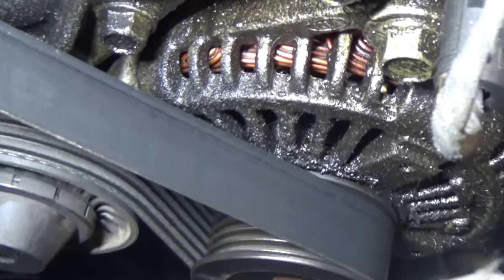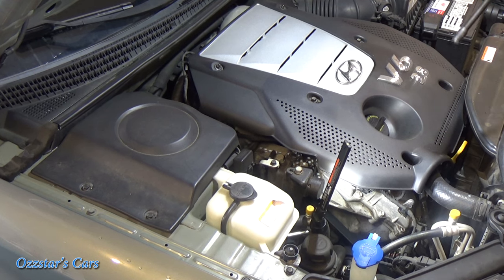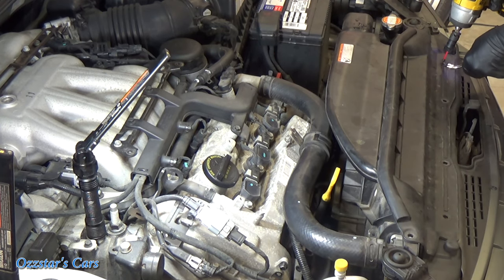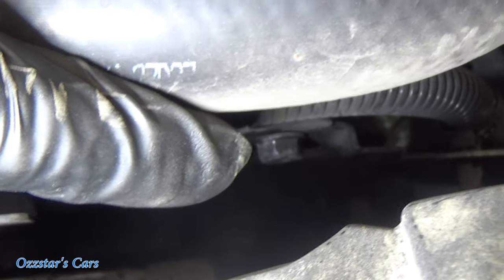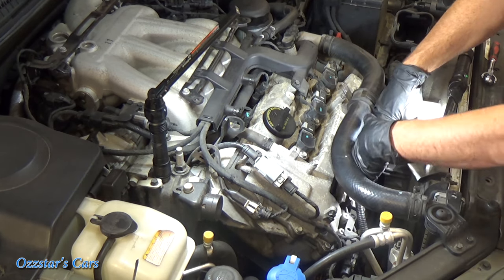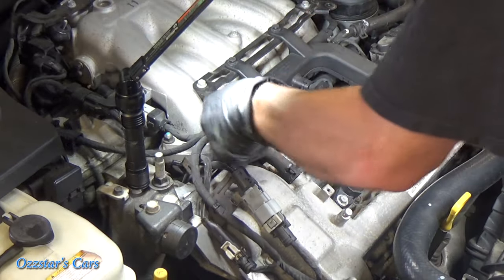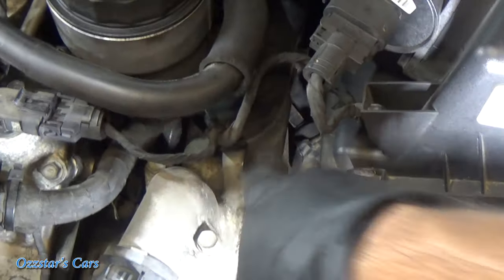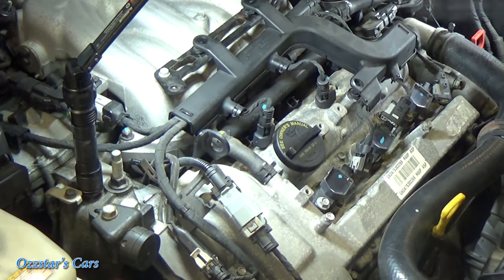Leaking Valve Cover Gasket Can Wreck Your Alternator!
If your Hyundai V6 has an oil leak it is easy to repair the leaking gasket. Save your alternator from being drenched in oil and prematurely burning out. The fix also eliminates the nasty burning smell in the cabin.

**Pry Tool Tack Remover Screwdriver**
**Hook and Pick Set**
**Electrical Body Clip Connector Pliers**
**Magnetic Tool**

If this video has helped you out consider donating to the the channel. Thanks!

Mailing address:
Ozzstar